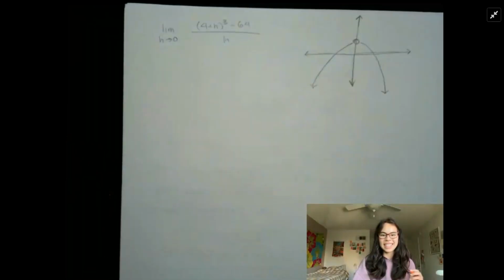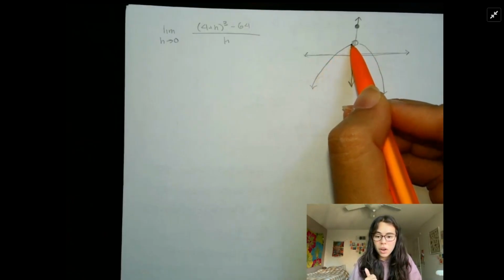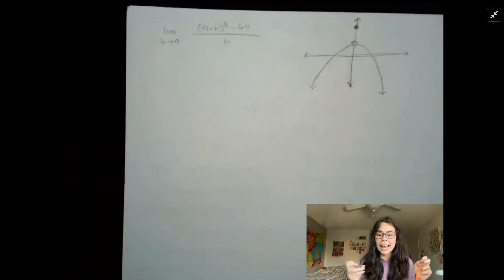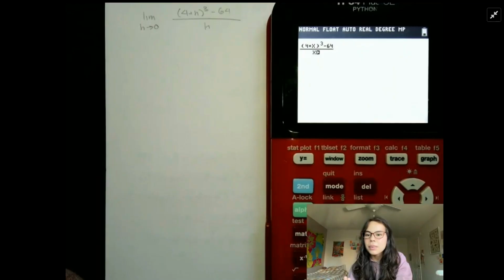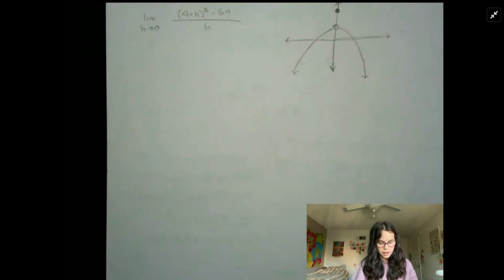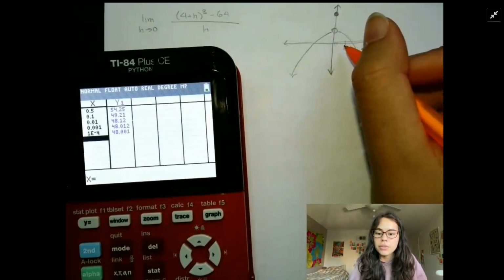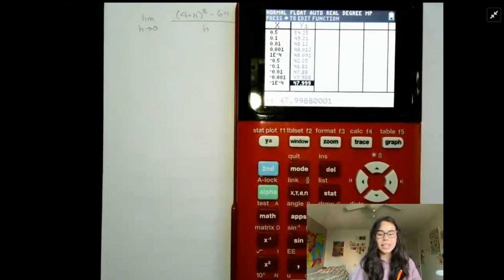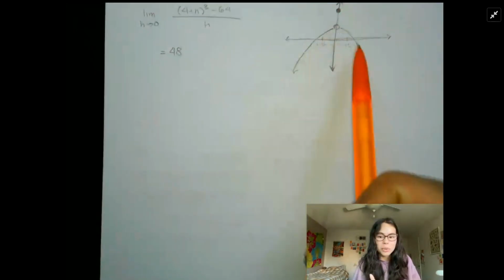"Guessing" or estimating the value of a limit by using tables/ computations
Question: Guess the value of the limit
Guess the value of the limit (if it exists) by evaluating the function at the given numbers.Guess the value of the limit

Answered By:

Kylee M.
Patient, Engaging Calculus Tutor with 4+ Years of Experience!